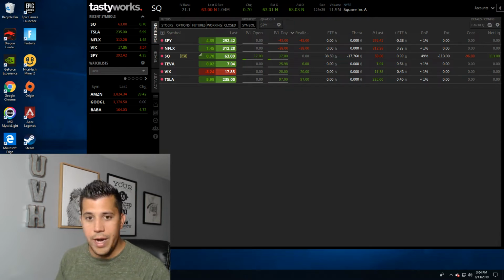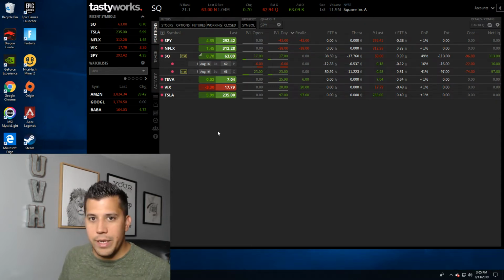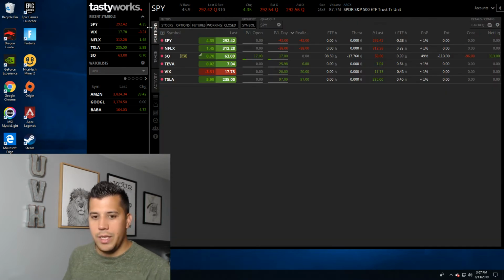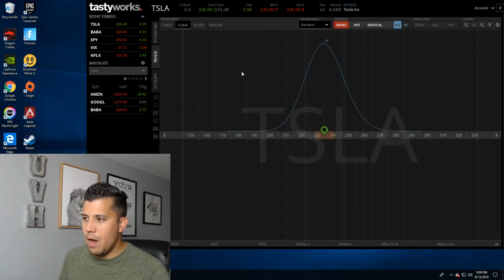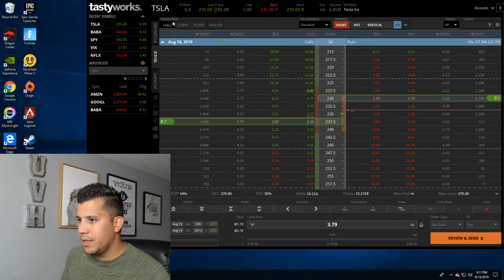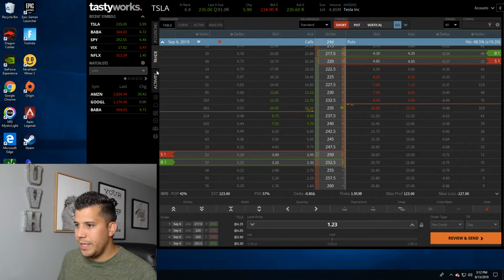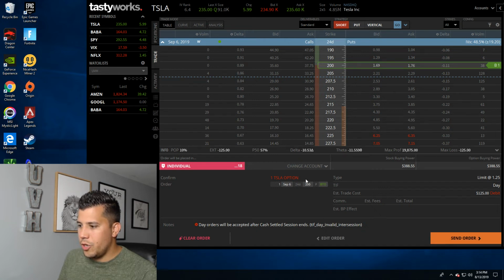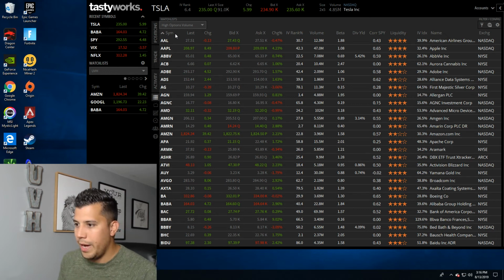Tastyworks Is The Best Platform For Beginner Options Traders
Tastyworks is undeniably the best platform for beginner and experienced options traders. They offer a flexible platform with cheap fees. Most new traders are on Robinhood and have no idea what kind of profits they are leaving on the table. Hope this helps shed some light on some of the beginner options trading questions that we receive.

tastyworks review
tastyworks options
tastyworks tutorial
tastyworks for beginners